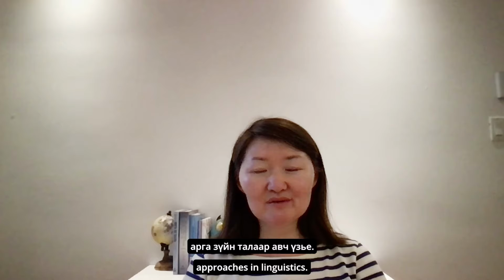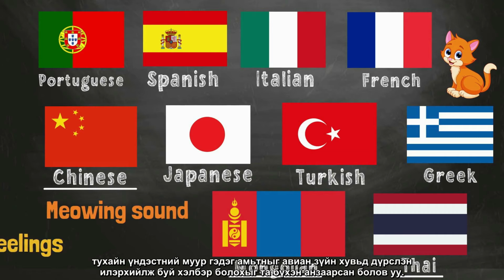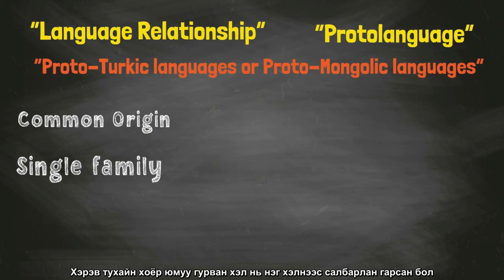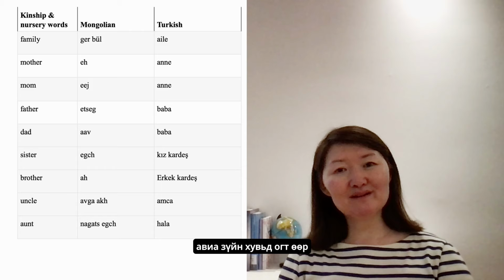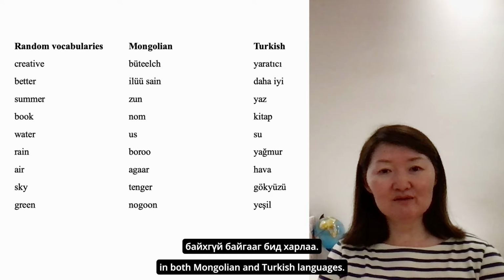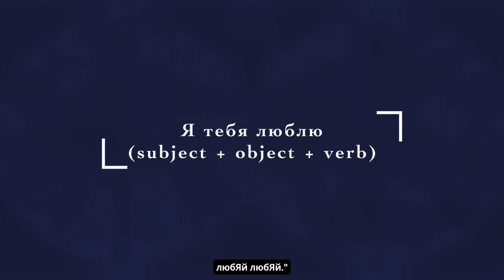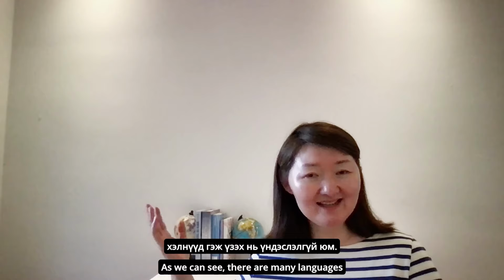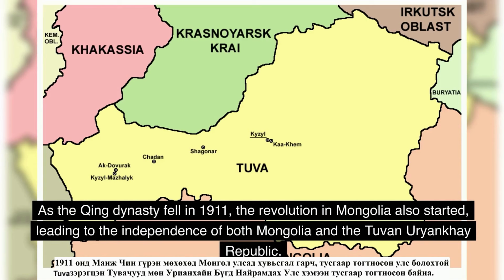Why Mongolian language is not related to Turkish language?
In this video, we explain: Why Mongolian language is not related to Turkish language, Why Mongolian and Turkish Aren't Genetically Related and Do Not Share a Common Ancestry"

This video gives research-based knowledge and understanding of why Mongolian language is not genetically related to Turkish language, and why these two languages do not share a common ancestry. We compared the lexical classifications in Mongolian and Turkish languages, as well as in Latin languages. Unlike Latin languages, the Mongolian and Turkish languages are not genetically related but share some loanwords due to various layers of historical interactions between proto-Mongolic and proto-Turkic languages. The video also helps individuals and students to understand the basic concepts of how to determine whether any given languages are genetically related and how and why languages copy words from one another.

Chapters:
00:00 Intro
00:18 Is Mongolian language related to Turkish language?
2:09 Synchrony vs Diachrony. How to determine the genetic relationship between languages?
9:46 Comparison of lexical classifications in Latin languages vs comparison of lexical classifications in Mongolian and Turkish languages
12:33 Comparing kinship words in Mongolian and Turkish languages
15:20 Comparing numerals in Mongolian and Turkish languages
17:32 Comparing random vocabularies in Mongolian and Turkish languages
19:15 What is a chance resemblance in comparative linguistics?
22:08 Language convergence. Why and how languages borrow words from one another?
27:15 Why Altaic language family has been discredited in comparative linguistics?
34:44 Historical contacts between proto-Mongolic and proto-Turkic languages
47:23 Comparing the loanwords of Mongolic and Turkic origins
50:43 The neglect of peripheral Mongolic languages led to flawed hypothesis that Mongolian is related to Turkic languages
52:00 Native Mongolian and native Turkish speaker test whether there are any similarities between Mongolian and Turkish languages
01:04:42 Wrap-up: Scholarly references used

References:
1. “An Introduction to Historical Linguistics” 4th Edition, by Terry Crowley and Claire Bowern
 Oxford University Press, 2010
2. “An Introduction to Historical Linguistics” 1st edition, by Terry Crowley, Oxford University Press, 1992
3. “Language History, Language Change, and Language Relationship: An Introduction to Historical and Comparative Linguistics” 2nd revised edition, by Hans Henrich Hoch and Brian D. Joseph Mouton de Gruyter, Berlin, 2009
4. “The Mongolic Languages” 1st edition, by Juha Janhunen, Routledge, 2003
5. “Mongolic Historical and Comparative Linguistics: State-of-the-Art and Recent Advances” Author(s): Pavel Rykin or П. О. Рыкин, Source: Central Asiatic Journal, 2021, Vol. 64, No. 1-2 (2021), pp. 1-38. Published by Harrassowitz Verlag

 Images used with the creators' authorization:
1.) 0:34:54 -0:35:00 Map of Mongolic Languages Distribution
Creator: A. Gutman & B. Avanzati